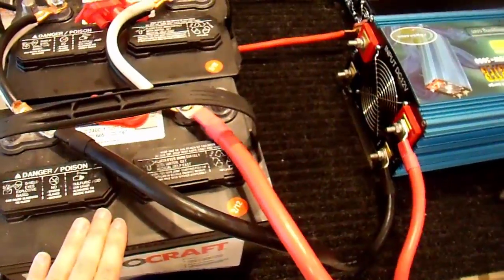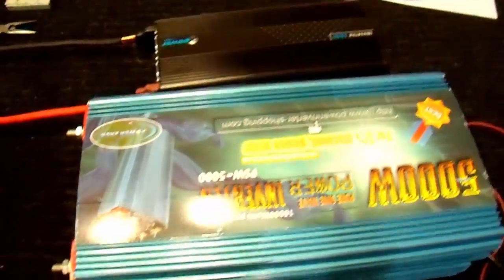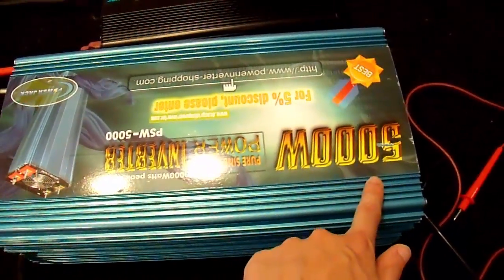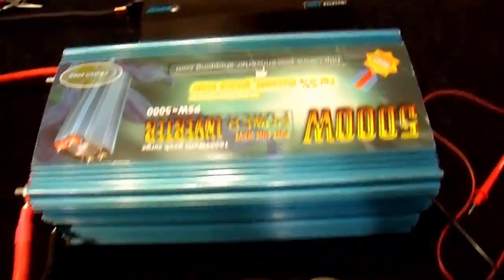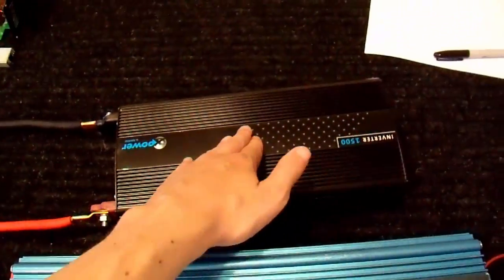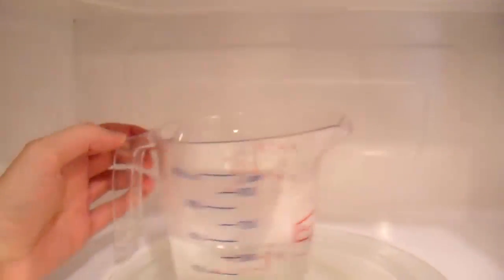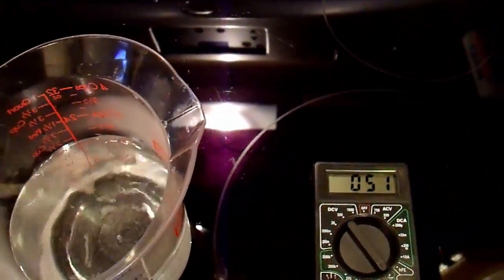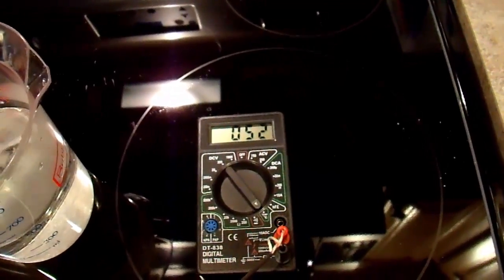Pure Sine Inverter vs. Modified Sine - Microwave Oven Test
How well does a microwave oven operate when powered by a MSW inverter?  I try my microwave oven with two different inverters to find out!